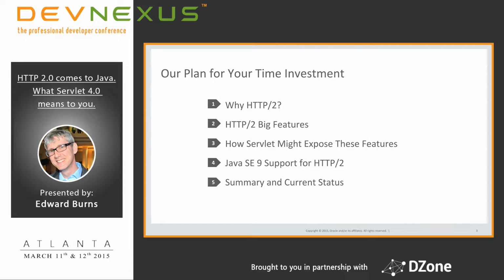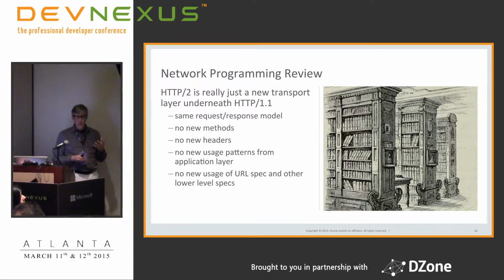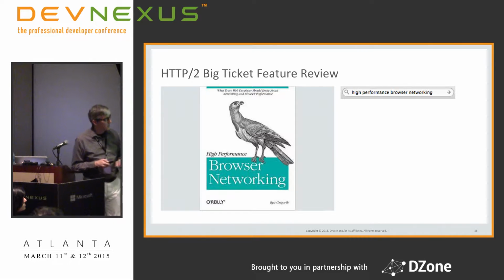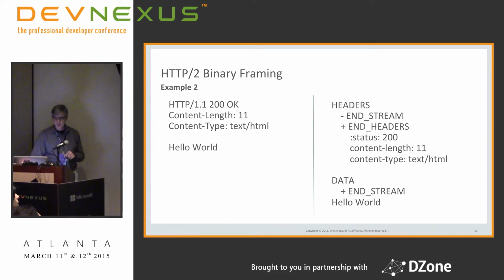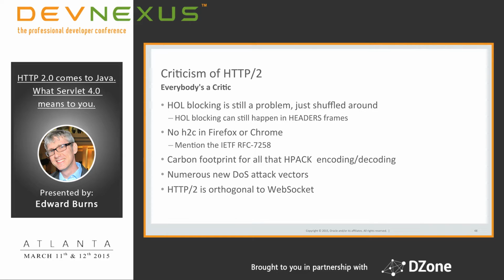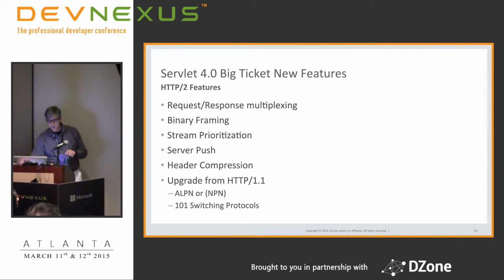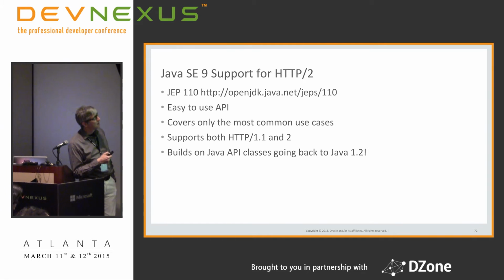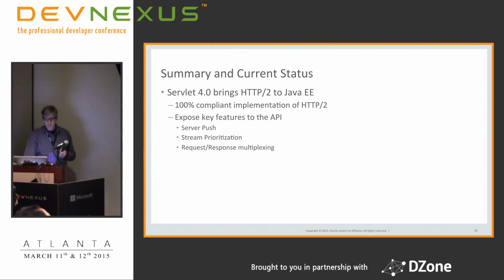Devnexus 2015 - HTTP 2 0 comes to Java What Servlet 4 0 means to you - Edward Burns